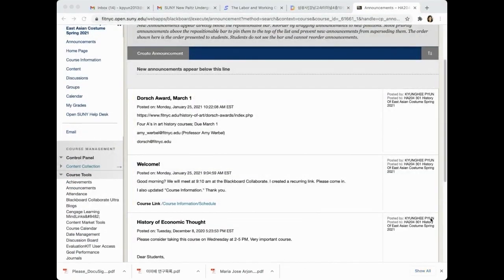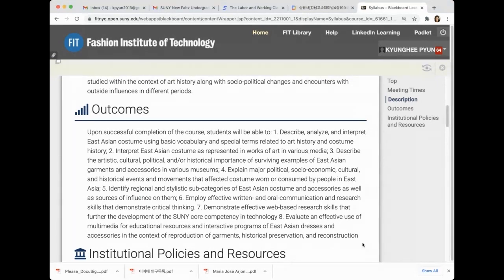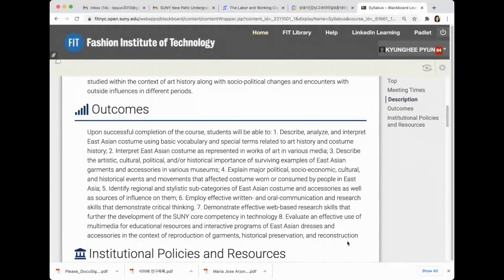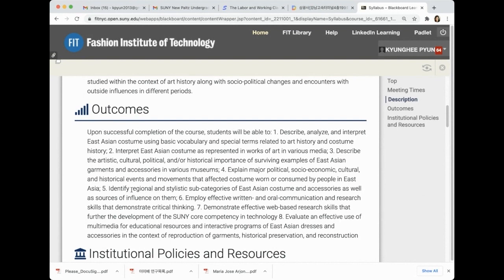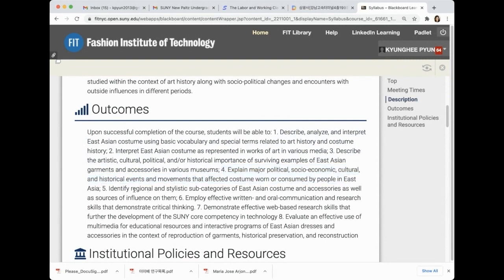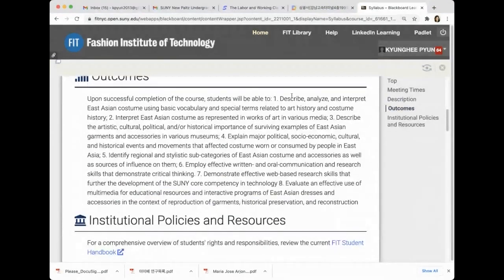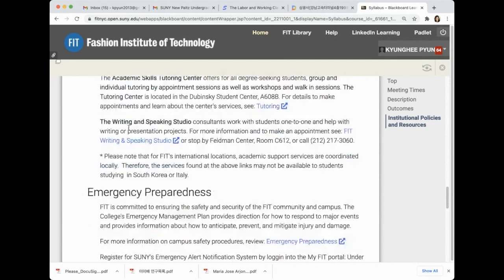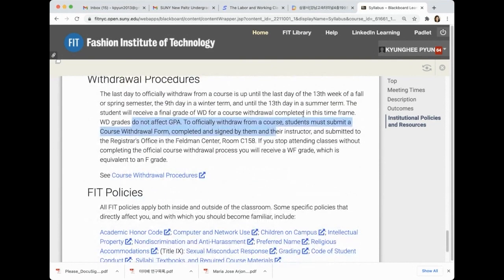unit1 video1of13 blackboard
Introduction, Unit 1, Part 1 of 13